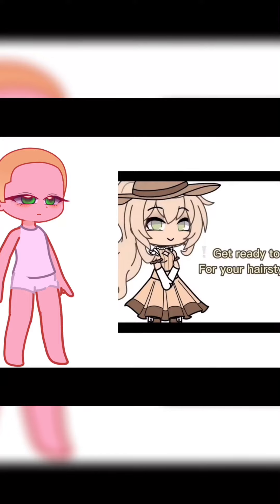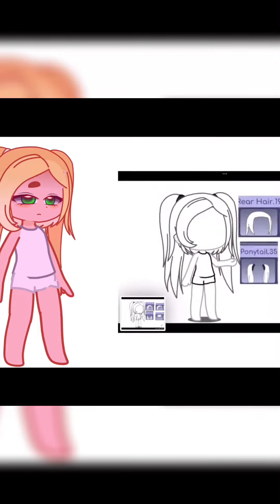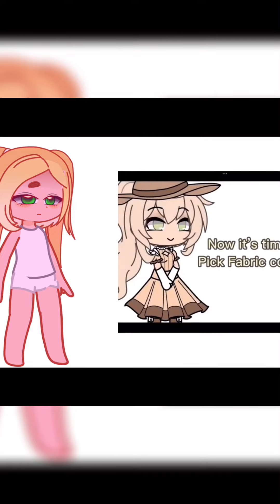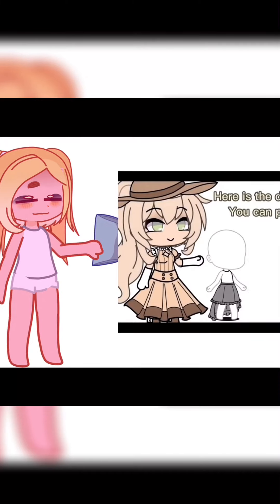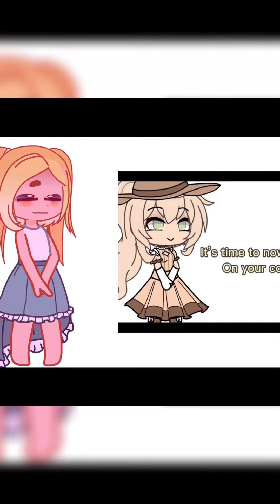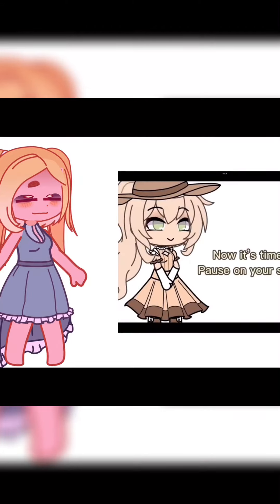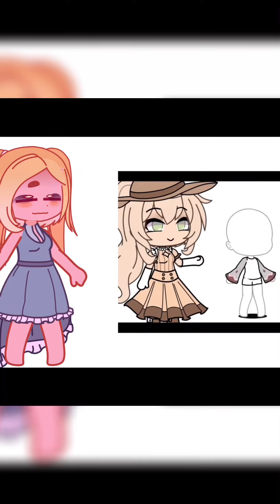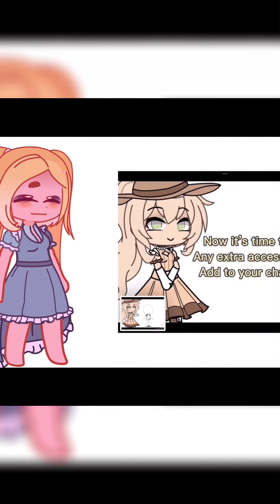19000 gacha oc challenge :D llgacha club ll